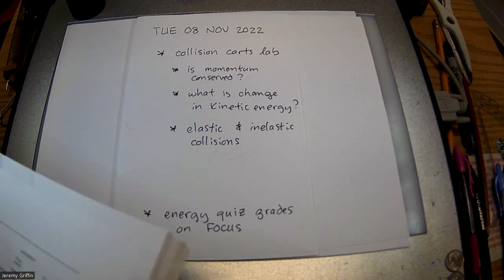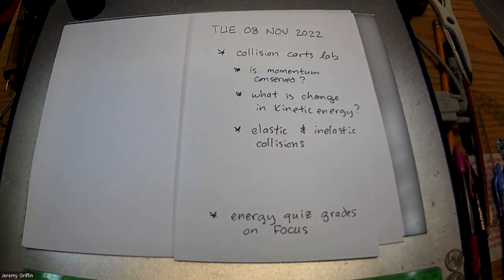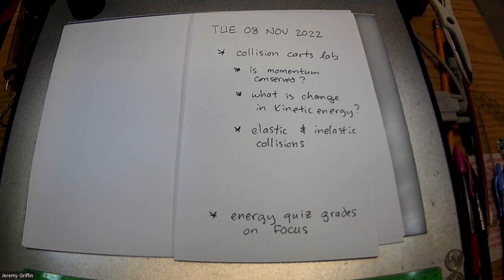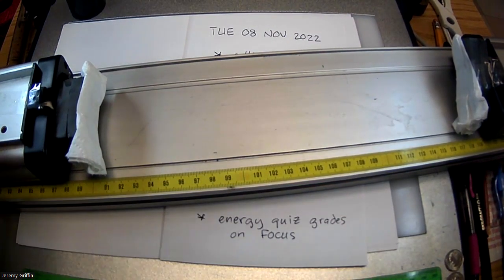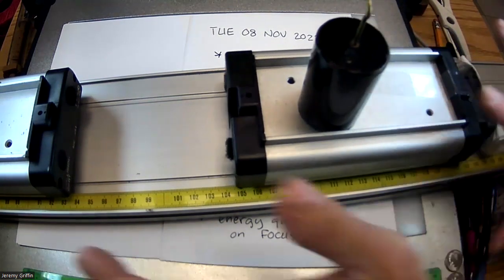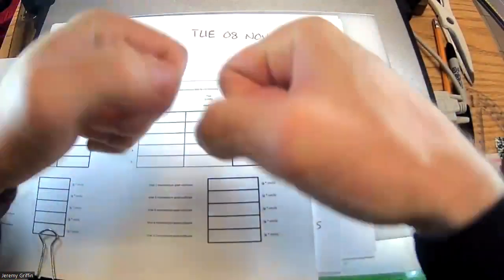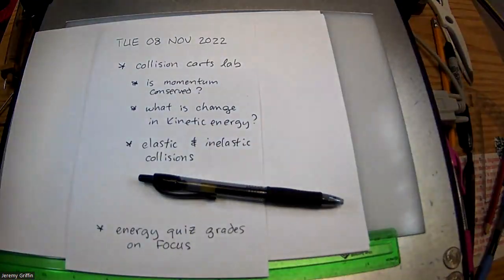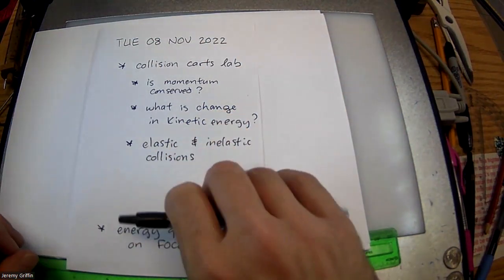2022 1108 Physics Day 60 - Collision Carts Lab part 1 of 2